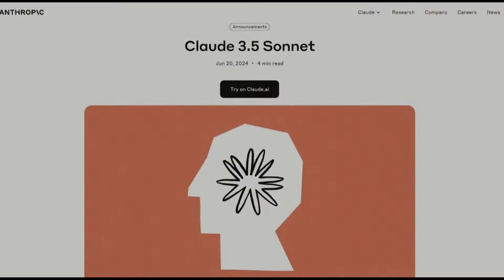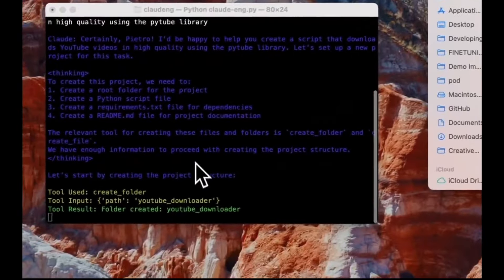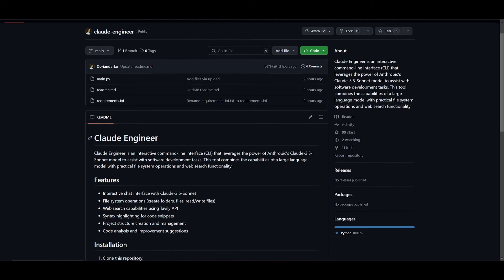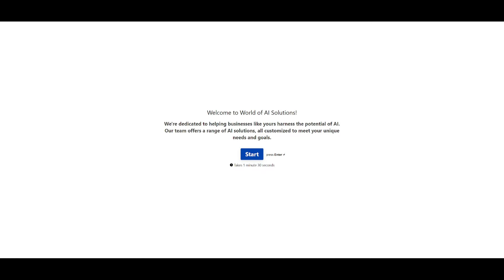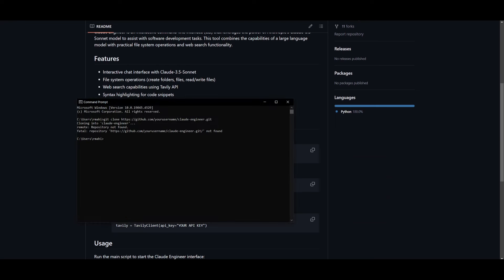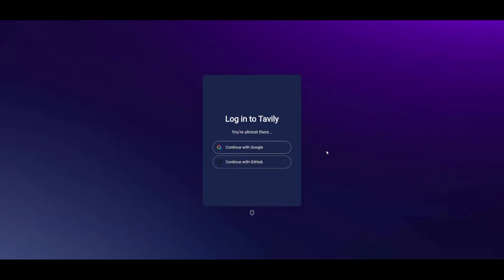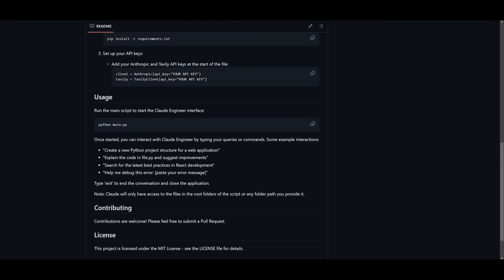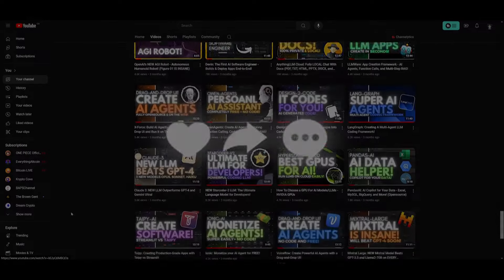Claude Enginner: Powerful AI Coding Agent Framework!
In this video, we dive into how this advanced tool combines the capabilities of a large language model with practical file system operations and web search functionality to streamline your coding workflow.

### 🛠️ **Claude Engineer Overview**
**Claude Engineer** is an interactive CLI designed to assist developers by leveraging the AI power of **Claude-3.5-Sonnet**. It offers a robust set of features that make software development more efficient and intuitive.

### 🌟 **Key Features**
- **Interactive Chat Interface:** Seamlessly interact with Claude-3.5-Sonnet.
- **File System Operations:** Easily create folders, files, and read/write files.
- **Web Search Capabilities:** Utilize the Tavily API for integrated web searches.
- **Syntax Highlighting:** Enhanced readability with syntax highlighting for code snippets.
- **Project Management:** Simplify project structure creation and management.
- **Code Analysis:** Get detailed code analysis and improvement suggestions.

### 📥 **Installation Guide**
1. **Clone the Repository:**
   ```bash
   cd claude-engineer
2. Install Dependencies: pip install -r requirements.txt
3. Set Up API Keys:
client = Anthropic(api_key="YOUR API KEY")
tavily = TavilyClient(api_key="YOUR API KEY")
4. Run the main script to start the Claude Engineer interface:
python main.py

Interact with Claude Engineer by typing your queries or commands. Examples include:
"Create a new Python project structure for a web application."
"Explain the code in file.py and suggest improvements."
"Search for the latest best practices in React development."
"Help me debug this error: [paste your error message]."
Type 'exit' to end the conversation and close the application.

📌 Why You Need Claude Engineer
Claude Engineer is more than just a coding tool; it's a revolutionary framework designed to transform the way you approach software development. With its powerful AI capabilities and comprehensive features, it simplifies complex tasks and boosts your productivity.